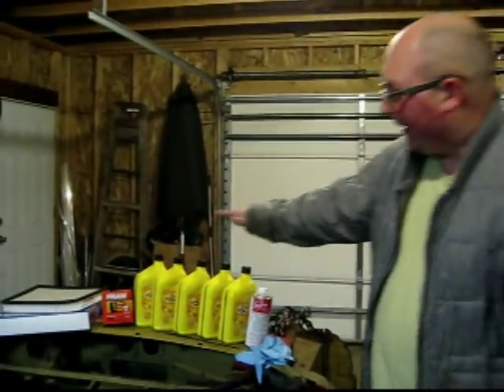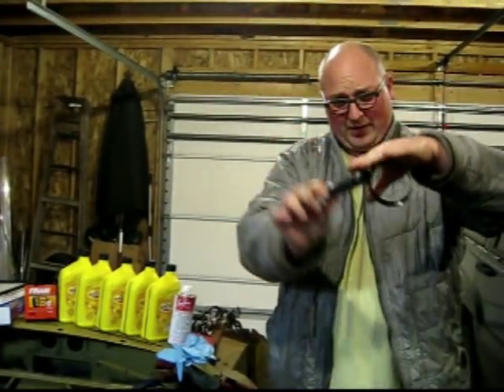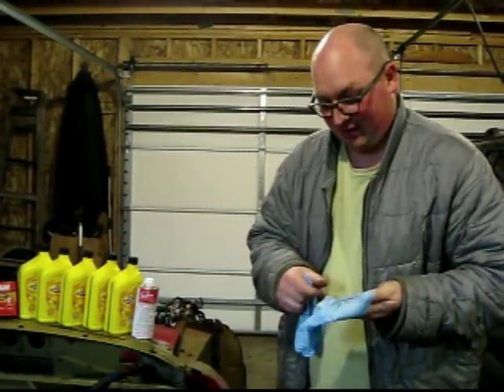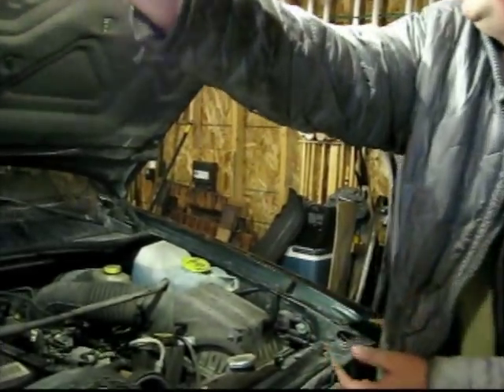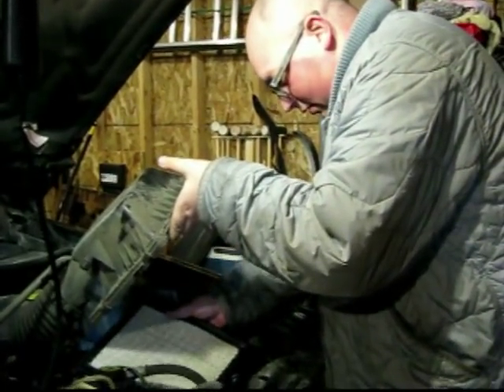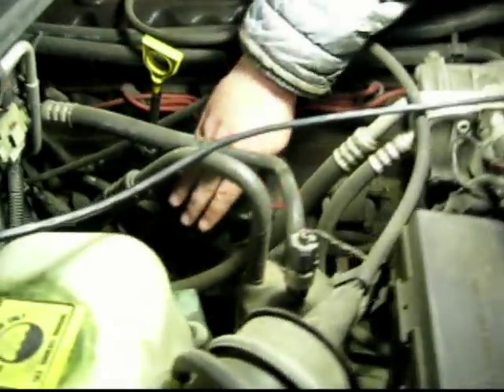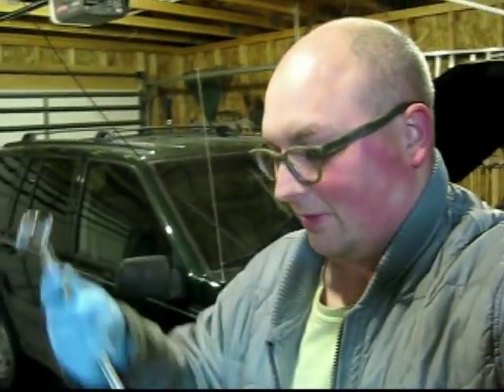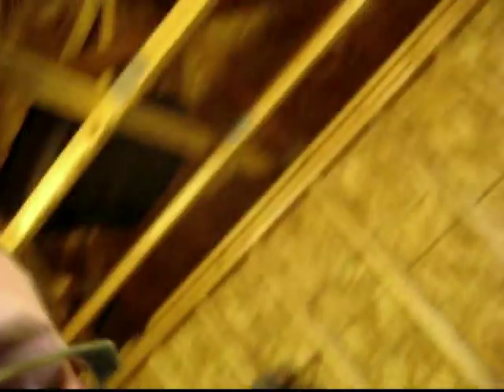MG 23 Part 1 - The Jeep gets an oil change and an air filter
Something I like to do to all of my vehicles when I first get them, an oil change and an air filter.

Thanks,
Marty